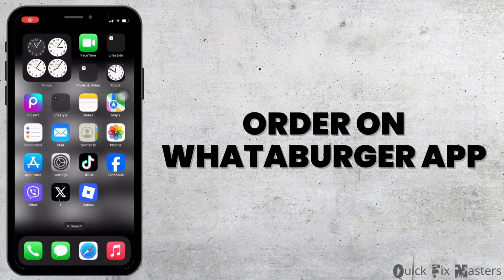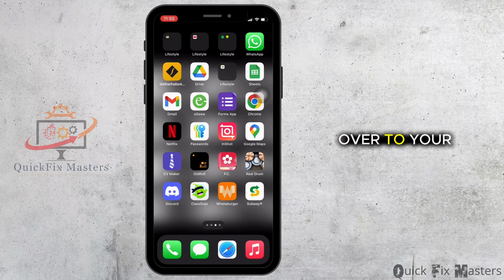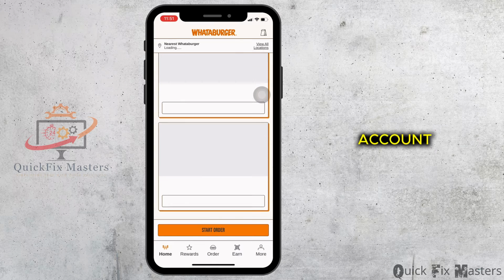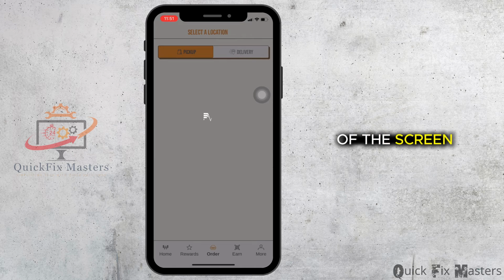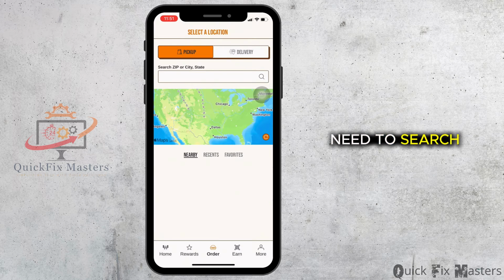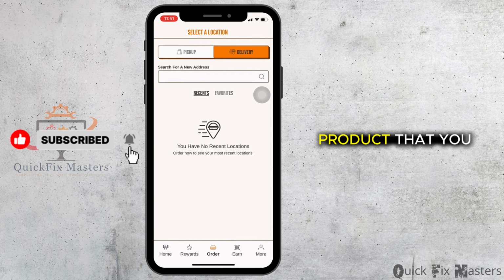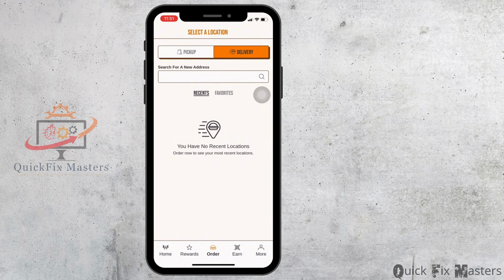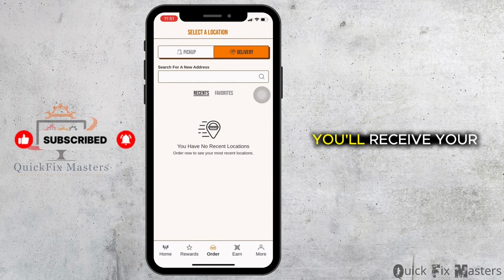How to Order on Whataburger App (Full Guide)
Want to order from the Whataburger app in 2025? This video is your step-by-step guide to browse the menu, customize your meal, add items to cart, and place your order seamlessly on iPhone, Android, and tablet devices. Learn all the tips to avoid order errors and get your food quickly.

Timestamps:
0:00 Introduction
0:10 How To Order on Whataburger App